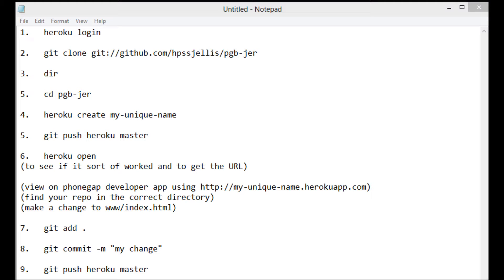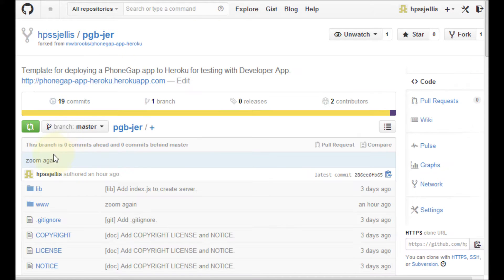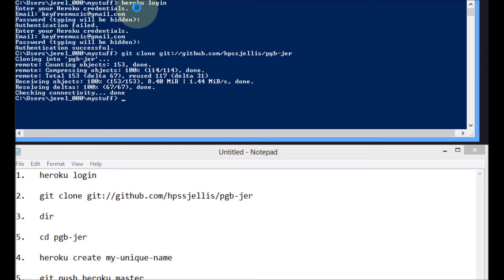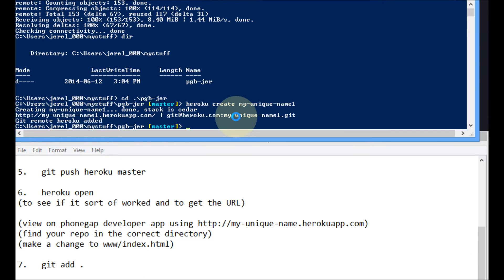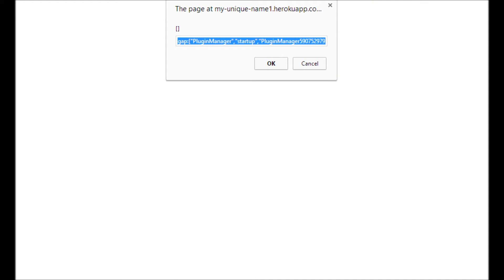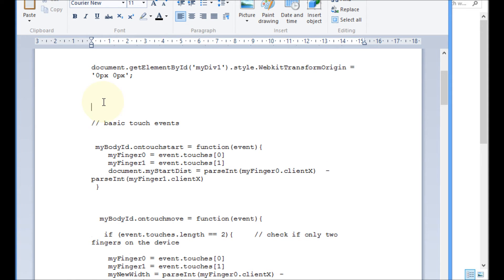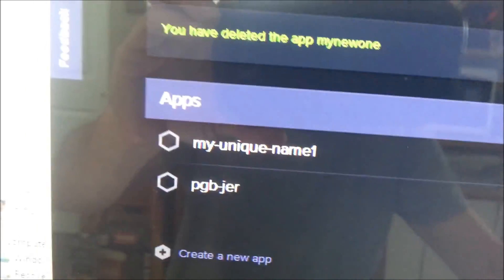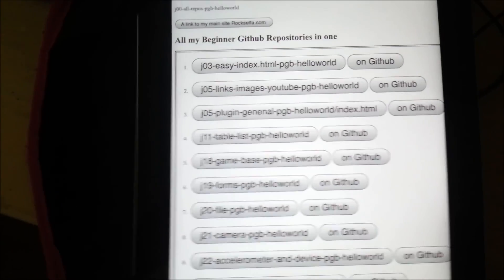Amazing New Online Connect-Phonegap, Developer App with Heroku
This is online not wifi and is absolutely amazing if you are a developer. Developers can now build Phonegap Apps online for testers to tryout and give feedback on iOS, Android and Win8. This gets around the certification process while testing. Great for Developers but does open a few security holes for users.

Sorry for talking so slowly. I don't think I can talk and think at the same time. I really wanted to make the first video about this but am a complete newby to Heroku and Git PowerShell. This can not be hosted on a regular website since most websites will not allow nodejs to run in the background for you. I made my own linux and windows versions of this and they work on my local network but my ISP does not allow me to setup my own website without paying extra. Also using your own network is not much different than the normal phonegap serve command that gets things going using wifi.

is different than Phonegap Build. Phonegap Build packages your App, whereas connect-phonegap delivers your app a page at a time to the Phonegap Developer App online not just from wifi!

Example: I have made hundreds of Android Apps but had never seen my Apps on iOS or Win8. One year I paid the Apple Developer $100, but then never put any Apps on Apple iTunes App Store!. I am more interested in getting new things working than making Apps to sell. With the Developer App I can view my Apps on an iPad to see if they work, or I can now email a friend with a Win8 device, give the URL and my friend can tell me what my app looks like on Win8.

In this video I go through the steps of using Git Powershell to clone a Github Repository and upload it to Heroku. This is the absolute basics for making your HTML5, Javascript App online to use with the Developer App.

If you have loaded your Phonegap Developer App try to test out my "Everything but the Kitchen Sink" Phonegap App.

A shout-out to the Amazing Adobe Developers Michael Brooks, Tim Kim and Jesse MacFadyen for the npm node module connect-phonegap

it works weird in a web browser but install Phonegap Developer App and view that site and see how cool phonegap is.

As of June 12: I know the advanced sound and gamebase pages are not working yet on my Android device.